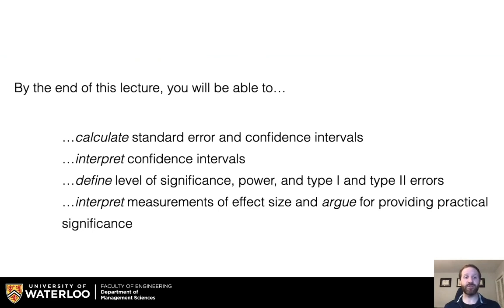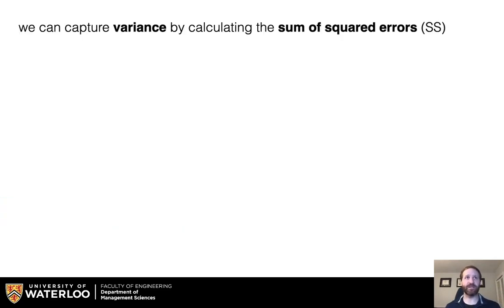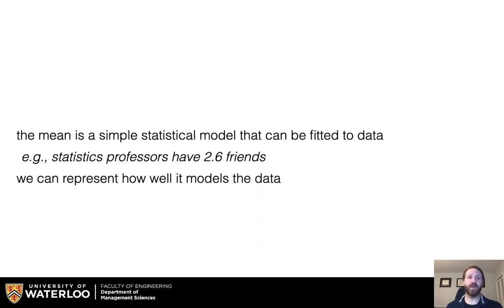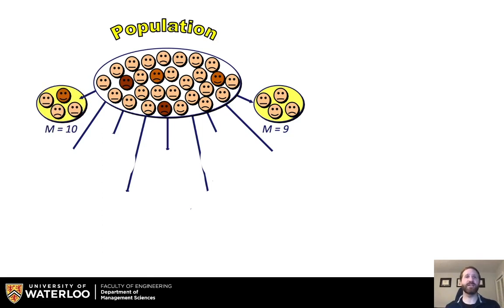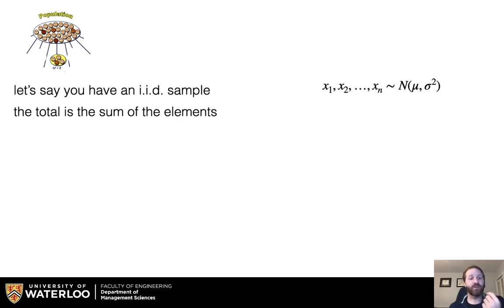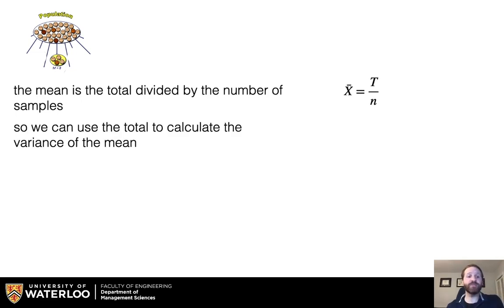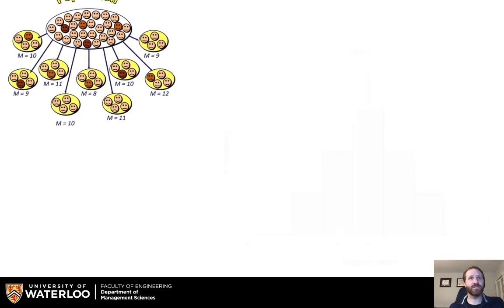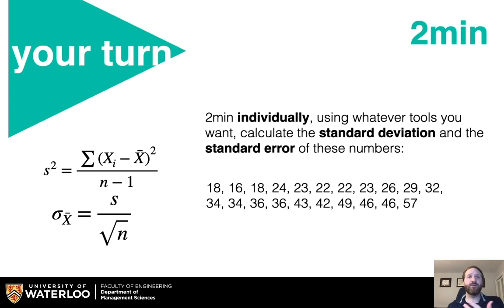MSCI 718 /// L03 Stats Review 2 (Part 1/4)